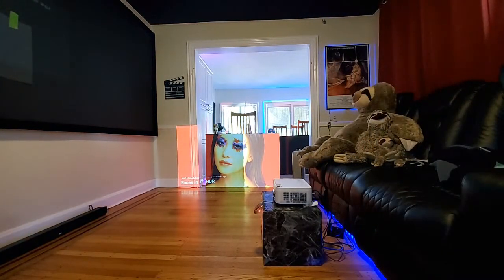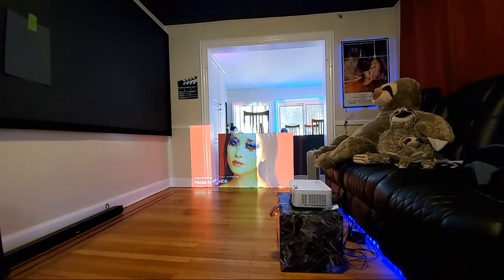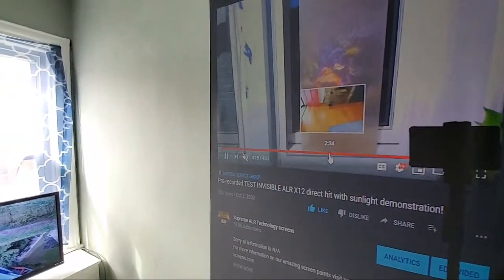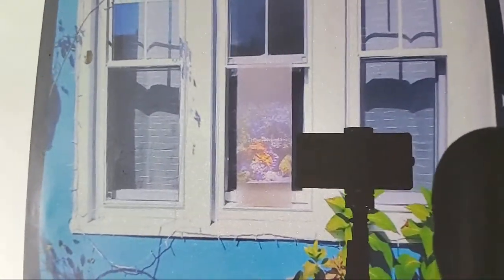Crows UB MIX vs White Levels and More